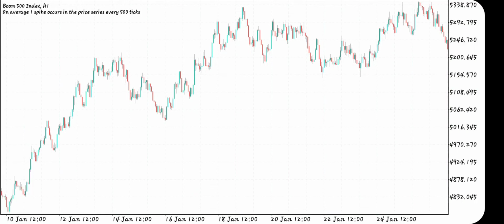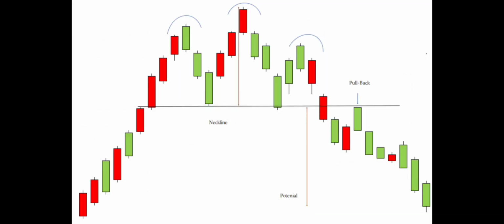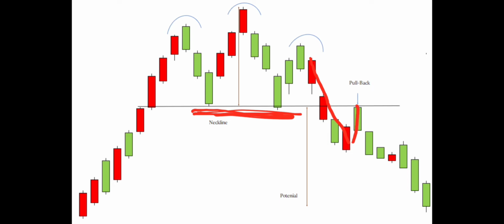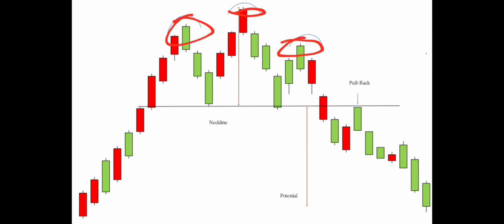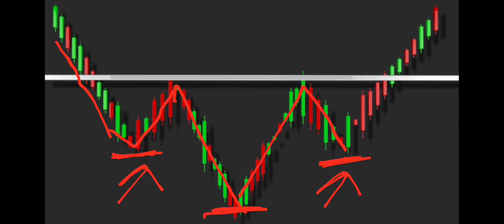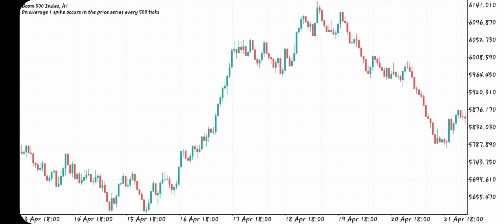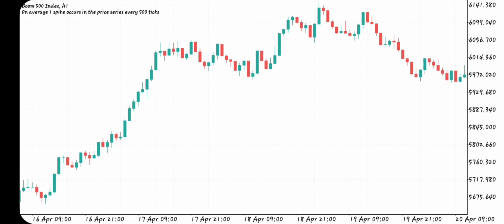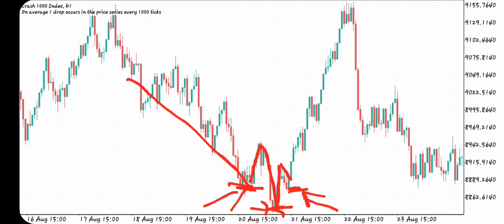Best Boom and Crash strategy 2022|How to trade Head and Shoulders|Chart Patterns Simplified (Ep.3)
This is the third episode of a video series to educate traders on chart patterns. This episode focuses on how to trade head and Shoulders Chart pattern(both normal and inverted) profitably in the markets.

The video is carefully made to address the cogent points to be considered when trading the chart pattern.